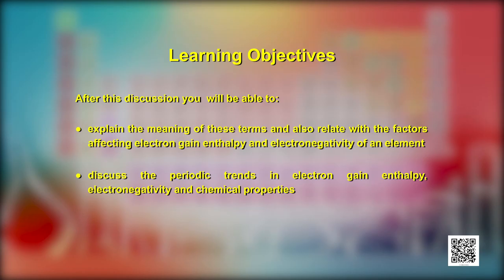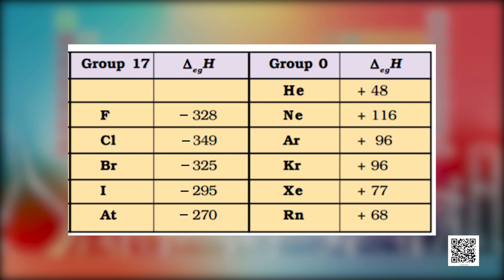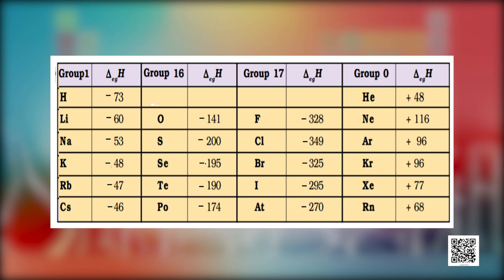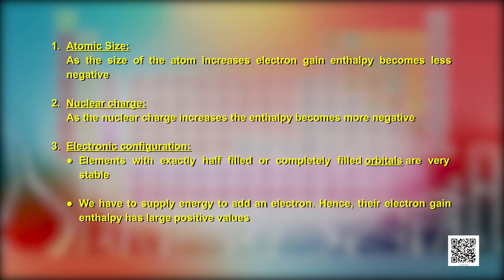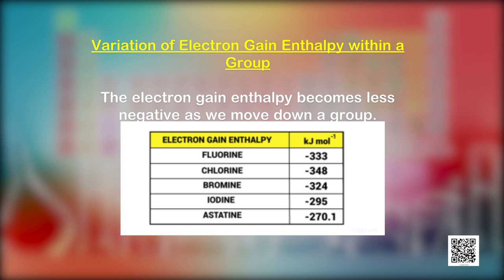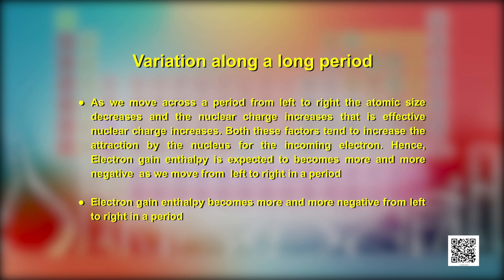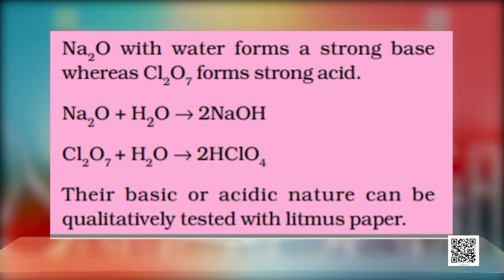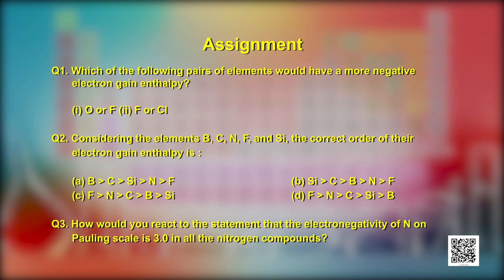Class 11. Chemistry: Chapter 3. Classification of Elements and Periodicity in Properties (Episode 3)